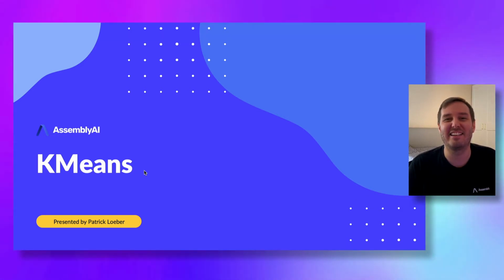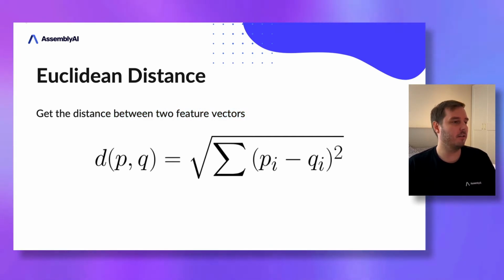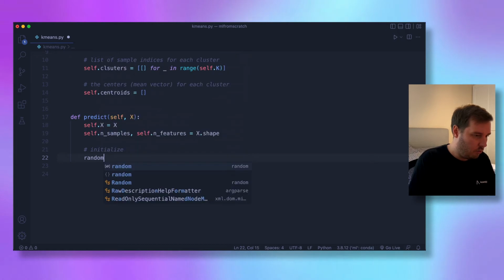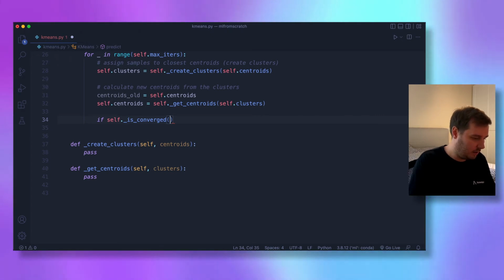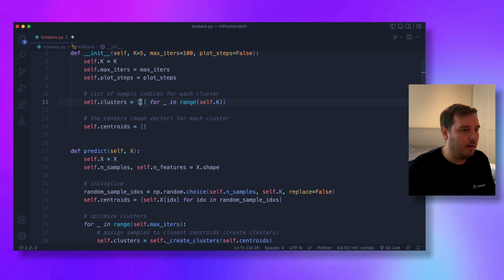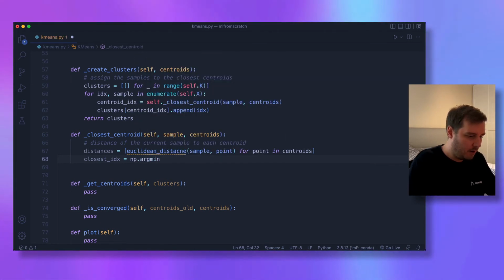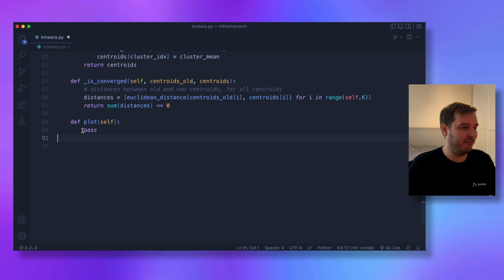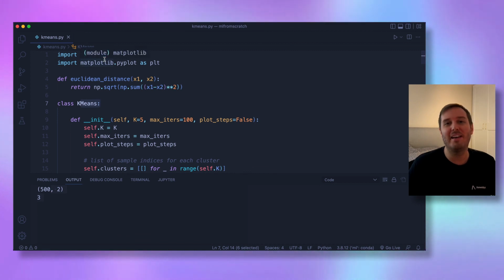How to implement K-Means from scratch with Python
In the 10th lesson of the Machine Learning from Scratch course, we will learn how to implement the K-Means algorithm.

Welcome to the Machine Learning from Scratch course by AssemblyAI.
Thanks to libraries like Scikit-learn we can use most ML algorithms with a couple of lines of code. But knowing how these algorithms work inside is very important. Implementing them hands-on is a great way to achieve this.

And mostly, they are easier than you’d think to implement.

In this course, we will learn how to implement these 10 algorithms.
We will quickly go through how the algorithms work and then implement them in Python using the help of NumPy.

▬▬▬▬▬▬▬▬▬▬▬▬ CONNECT ▬▬▬▬▬▬▬▬▬▬▬▬